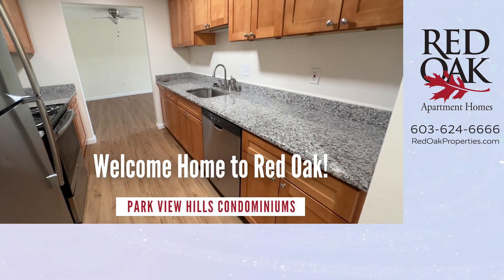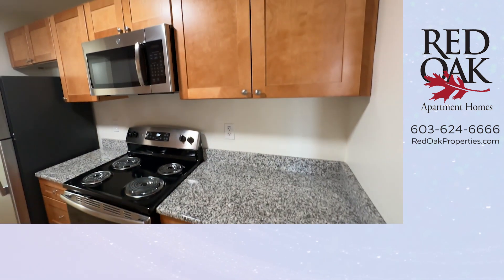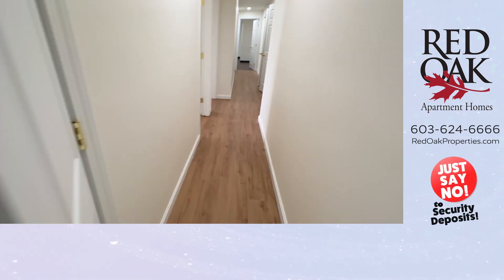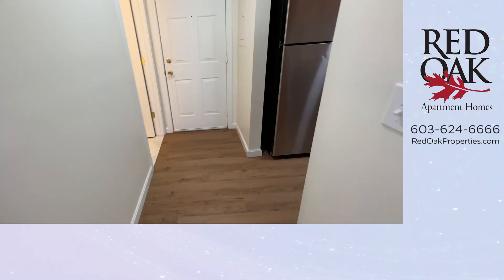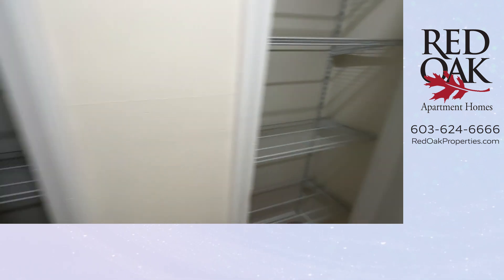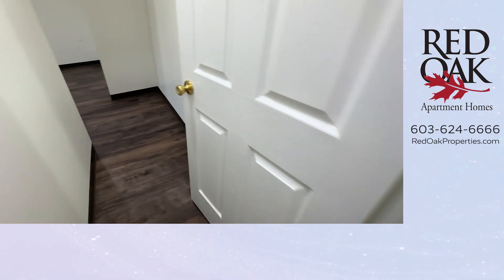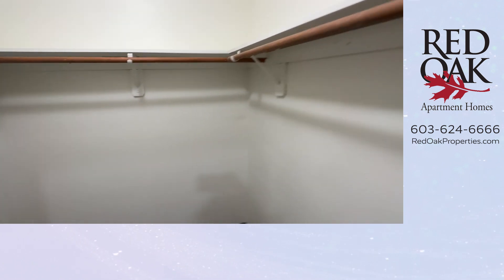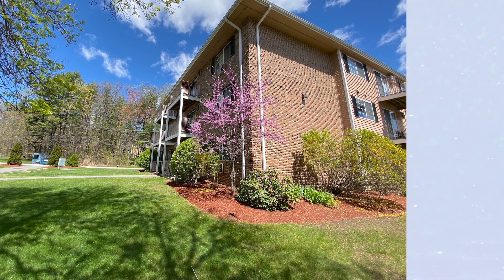383 Huse Rd., 03 - Video tour a 4-BR/3-BA at Park View Hills Condominiums in Manchester, NH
Video tour a huge 4-BR/3BA garden style condominium that includes heat and hot water, as well as off street parking. The kitchen has abundant counter and cabinet space, and is fully applianced including microwave and dishwasher. The primary suite is complete with a huge walk-in-closet and en suite bathroom. Cat friendly with laundry in the building.